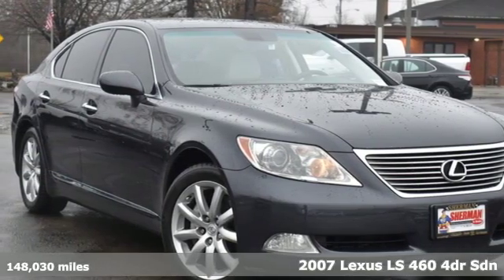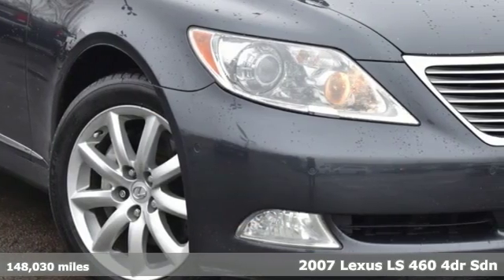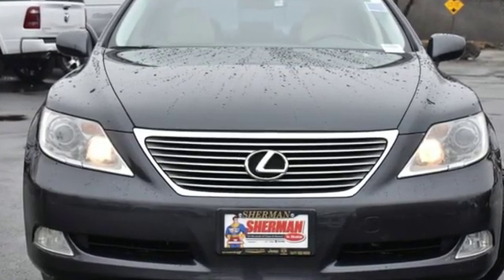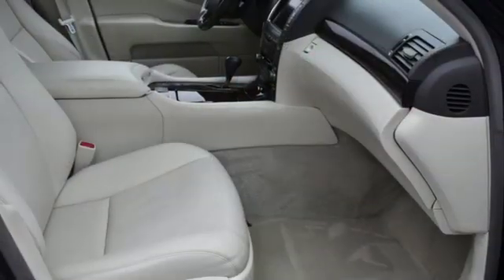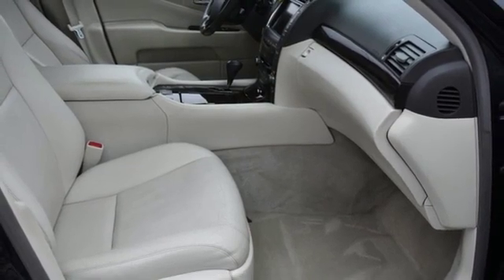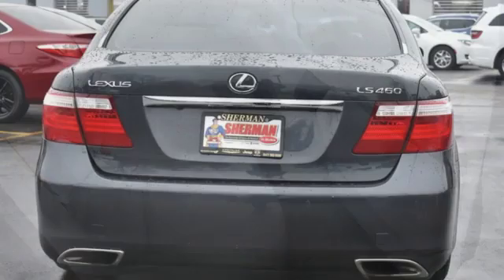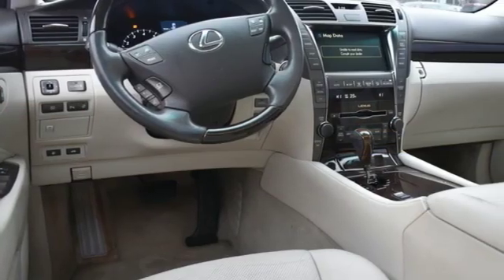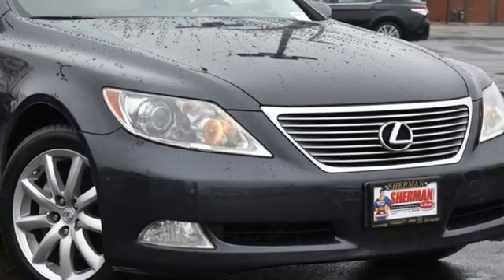Used 2007 Lexus LS Skokie - Chicago, IL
Year: 2007
Make: Lexus
Model: LS
Trim: 460
Engine: 4.6L V8 DOHC 32V
Transmission: 8-Speed Automatic with Sequential Shift
Color: Gray
Interior: Cashmere
Mileage: 148030
Stock #: E3380
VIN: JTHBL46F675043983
Smoky Granite Mica 2007 Lexus LS 460 RWD 8-Speed Automatic with Sequential Shift 4.6L V8 DOHC 32V Cashmere w/Leather Seat Trim.brbrRecent Arrival! 19/27 City/Highway MPGbrbrbrAt Sherman Dodge Chrysler Jeep RAM ProMaster. We help customers get vehicle loans that fit their budget, enabling them to drive away with a new or used vehicle. Regardless of your credit status, we can help. No credit or bad credit? No problem !! Come to 7601 N Skokie Blvd, and meet with our financial professionals. An affordable car loan or lease is within reach at Sherman Dodge Chrysler Jeep RAM ProMaster.

Address:
7601 Skokie Blvd